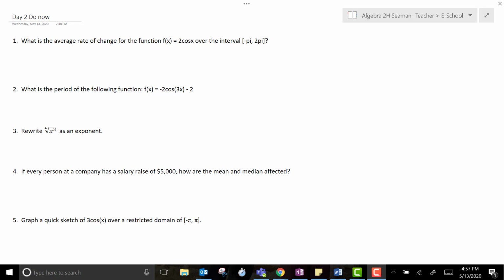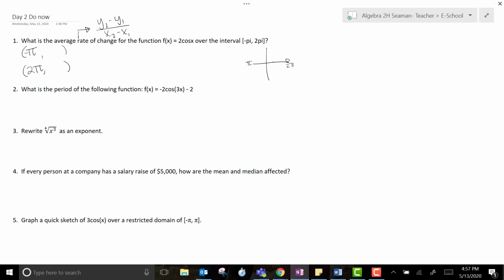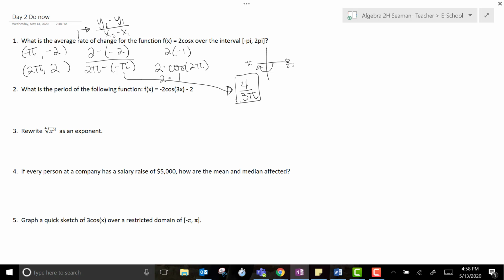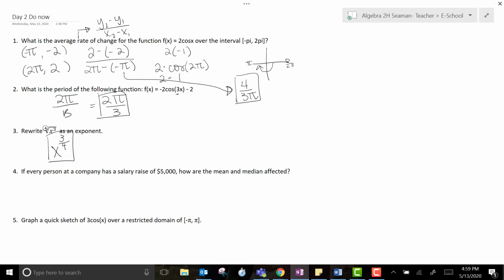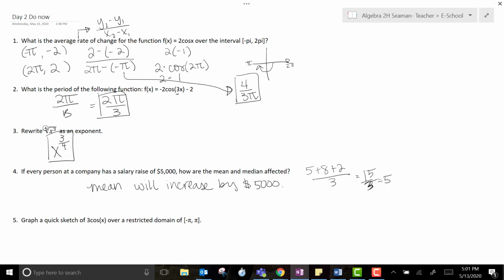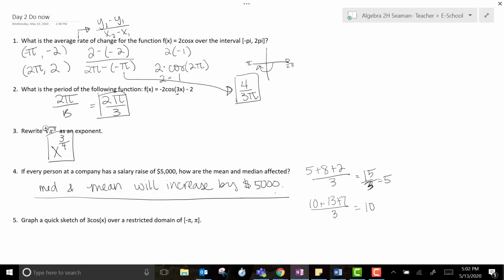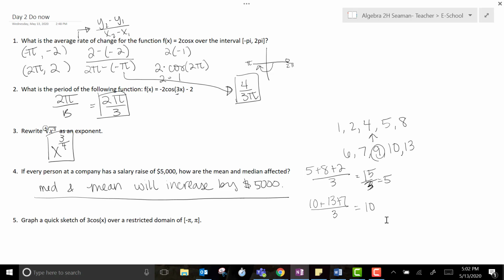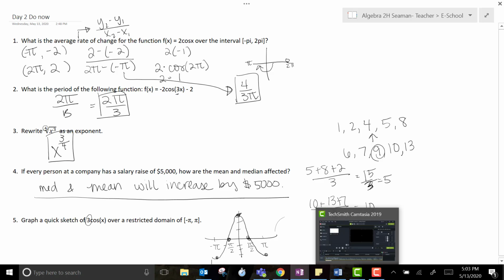W7M2 Do NOw